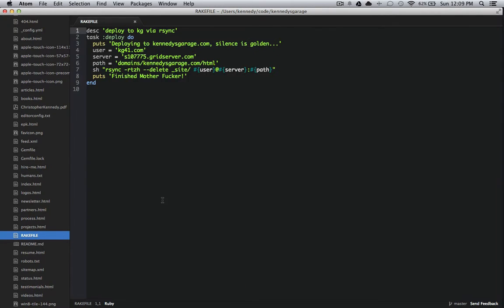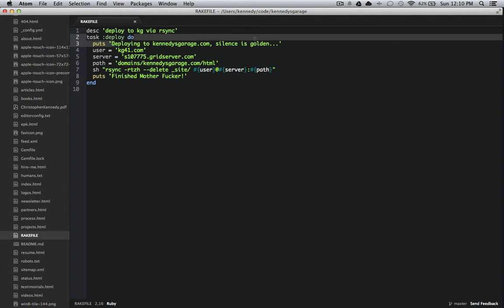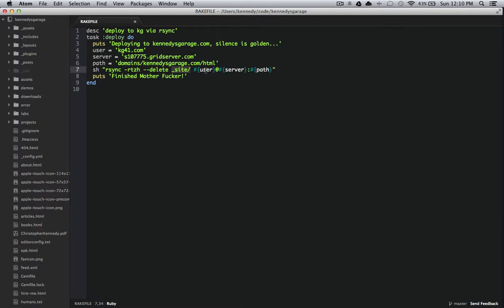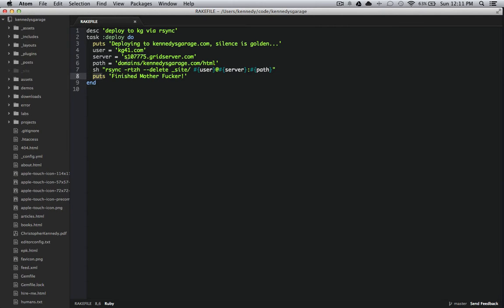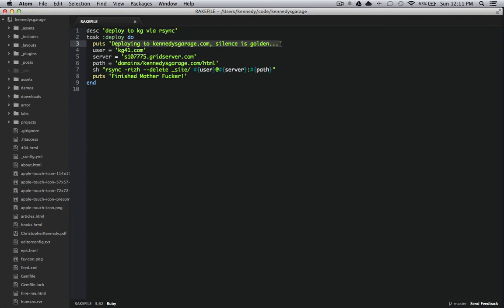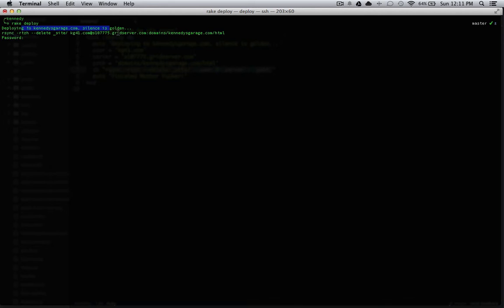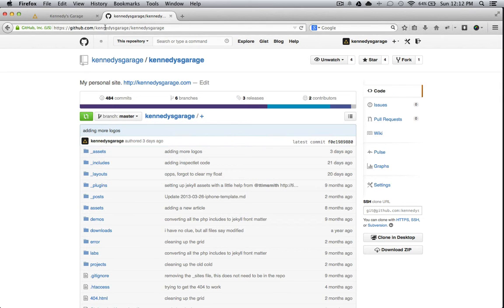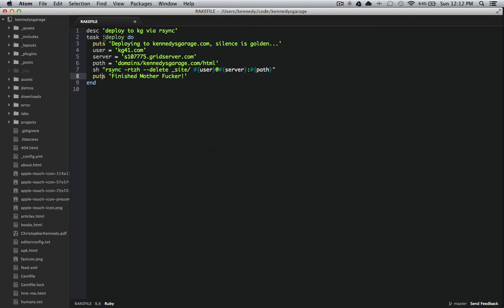Deploying a Jekyll site with a Rakefile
This is a helper video that I recorded to go along with a tutorial I wrote which can be found at...